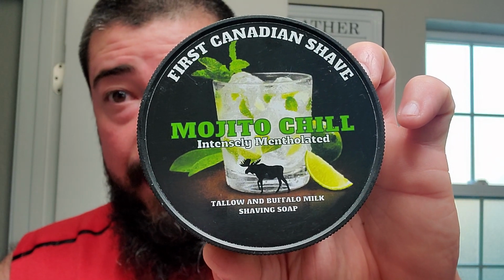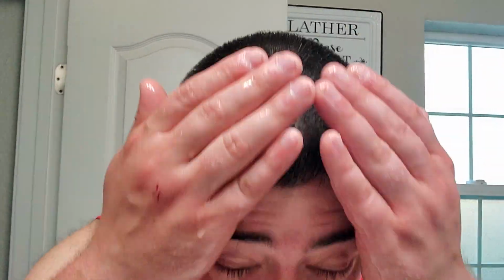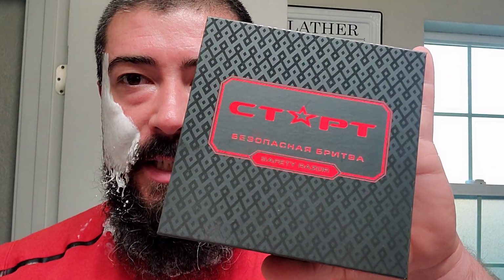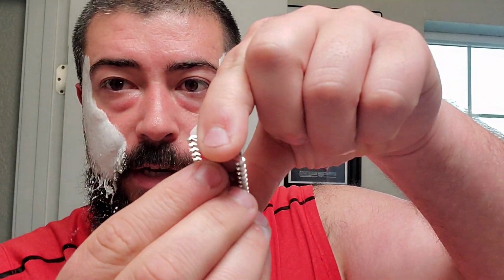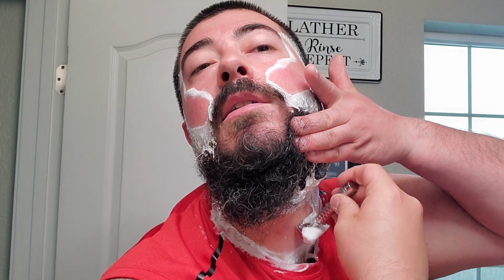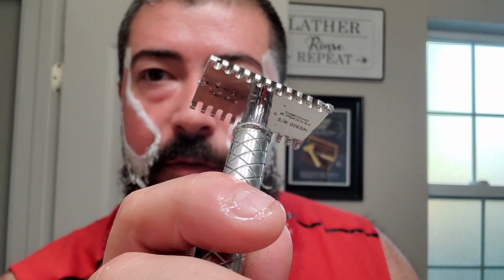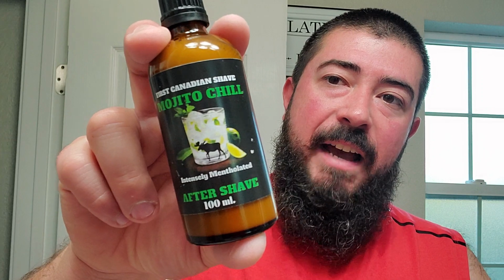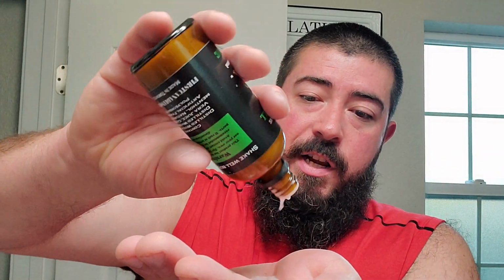First Canadian Shave Mojito Chill, Dark Sanctum / AP Shave Co Brush, & Homelike Start OC Razor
In this video I finally get to experience the Homelike Start razor and the matching aftershave for Mojito Chill! It's gonna be a good one!

Items Used:
•First Canadian Shave Mojito Chill Soap & Aftershave Splash
•Dark Sanctum RoninX / AP Shave Co 2Bed Synthetic Brush
•Homelike Start .90mm OC Razor
•Gillette Perma Sharp Blade

Channel's Mentioned:
•The Virtual Groomroom
•The Red Island Shaver

The Beverage:
•Blackberry Mojito